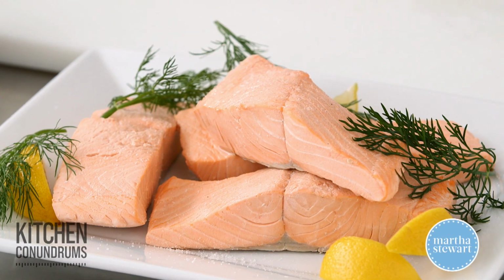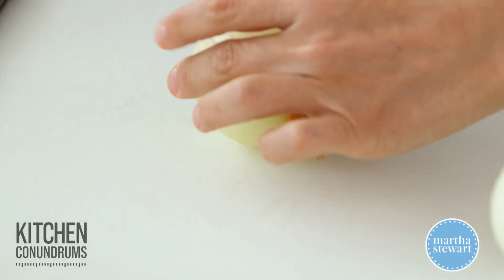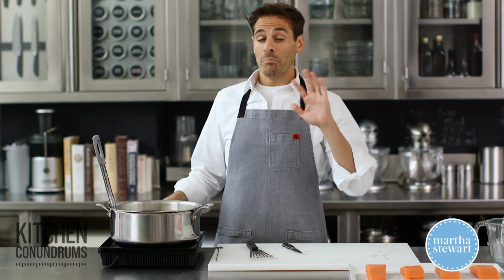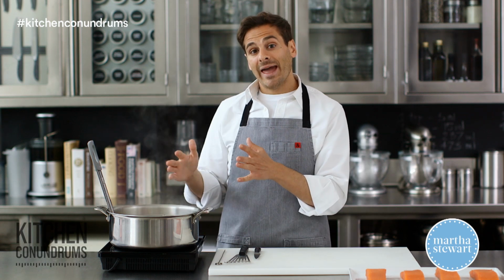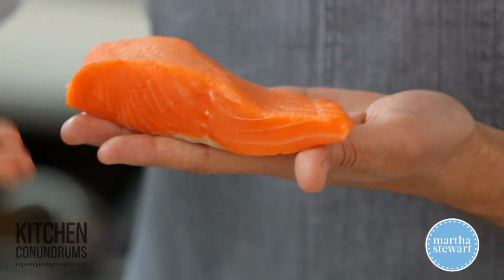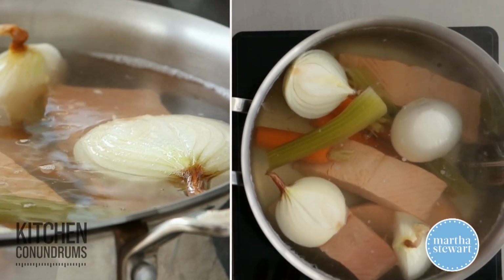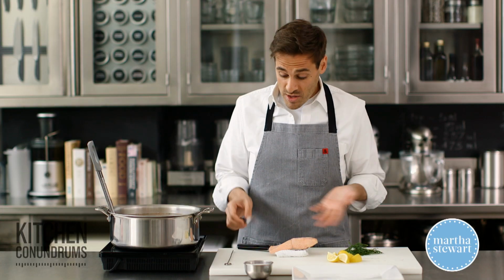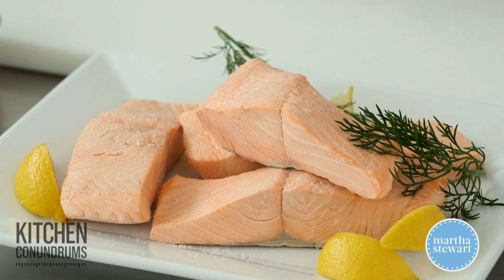The Technique Behind Perfectly Poached Salmon - Kitchen Conundrums with Thomas Joseph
Poaching is the perfect approach when it comes to cooking delicate foods while creating strong and clean flavors. Thomas Joseph demonstrates the ideal cooking technique and shows you how truly simple it is for bringing out the best in salmon.